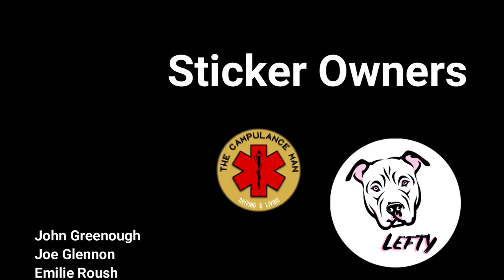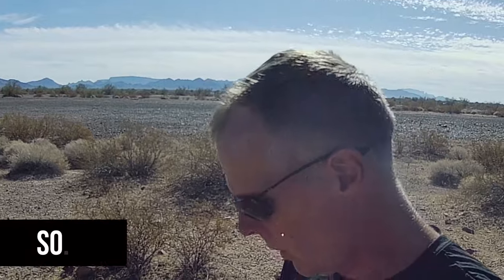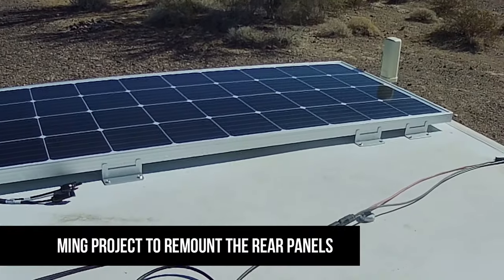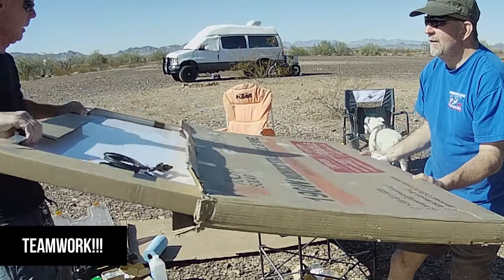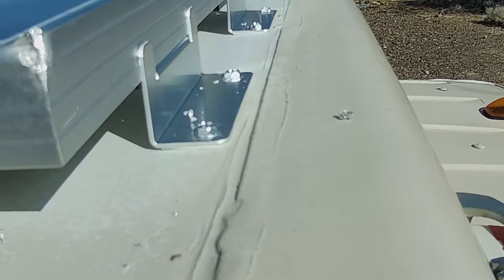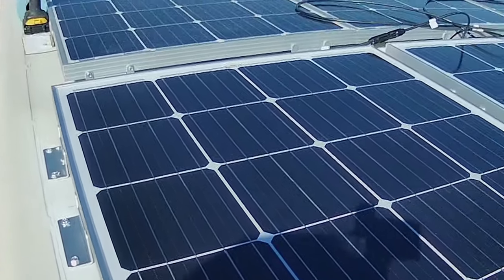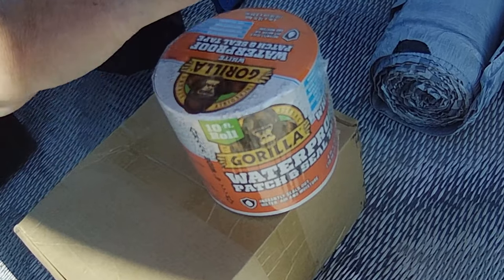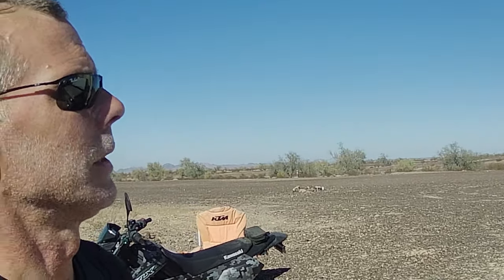Ambulance Conversion Solar Panels Install | 1140watts Of Power- Again!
Thank you all for your viewership and support which allowed me to get my solar system back to 100% without so much damage to our budget. I did a desert install and have the 3 new panels installed in a way that makes me feel like they won't come off...again.

Links to things in the video:
Gorilla Waterproof Patch & Seal Tape, 4" x 10'
Dicor Self-Leveling Lap Sealant
RICH SOLAR 190 Watt 12V Solar Panel
AOOHOOA Solar Panel Mounting Z Brackets Kit
3M VHB 4950 Heavy Duty Mounting Tape

Please specify if you want a Campulance Man sticker or a Lefty sticker.

Links for Amazon electrical items installed in the Campulance:

25' 10 AWG MC4 Cable
Diesel Air Heater 8Kw
Xroose Car Backup Camera
Joying Double DIN Android Head Unit